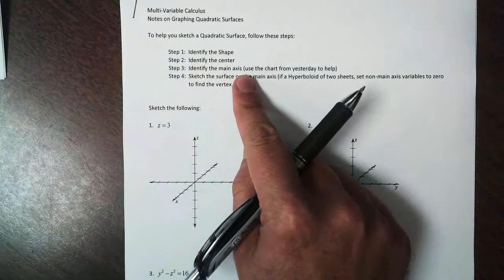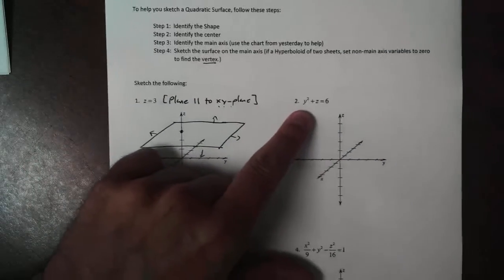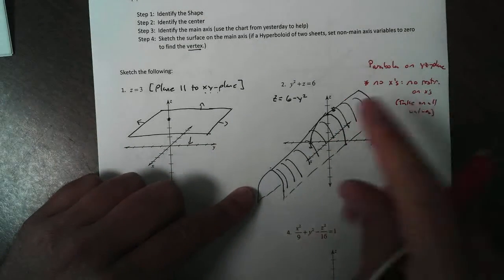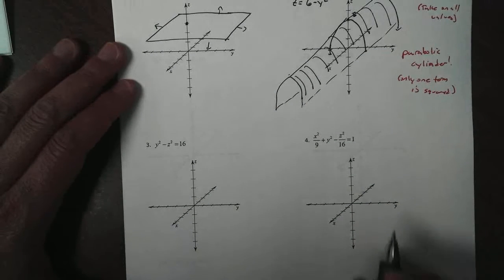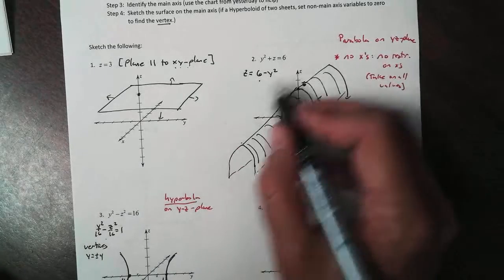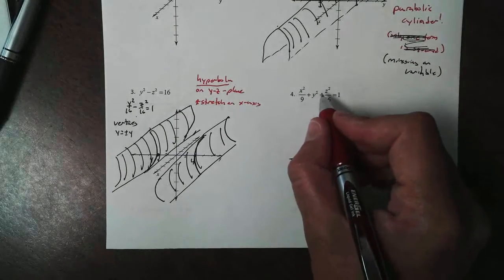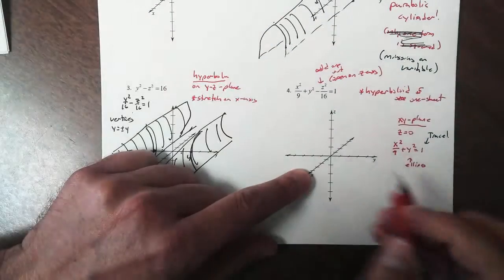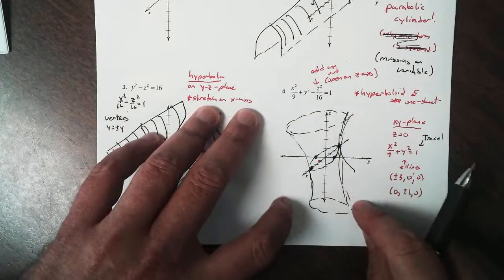Graphing Quadratic Surfaces Part 1